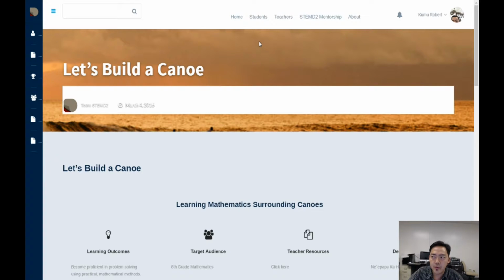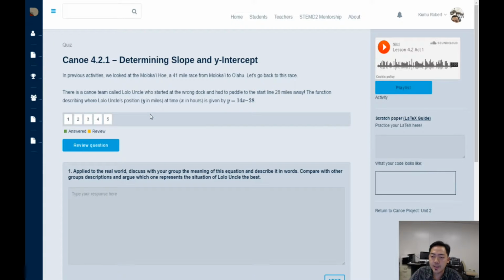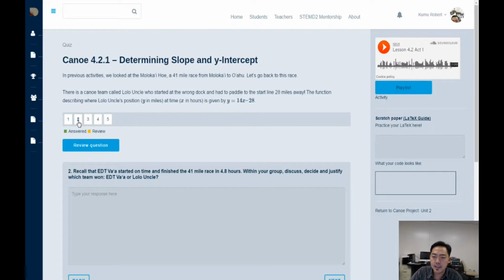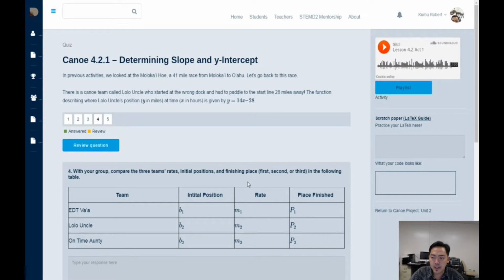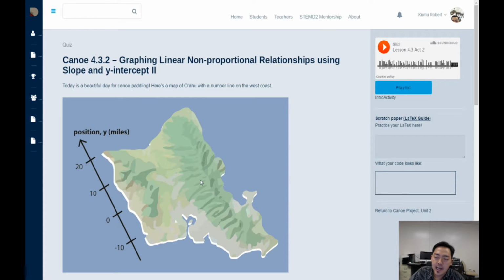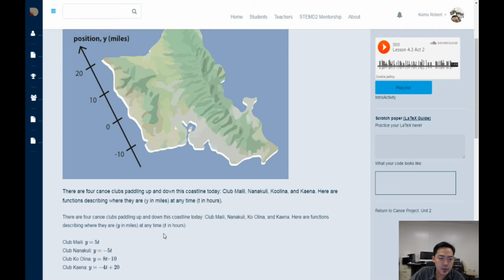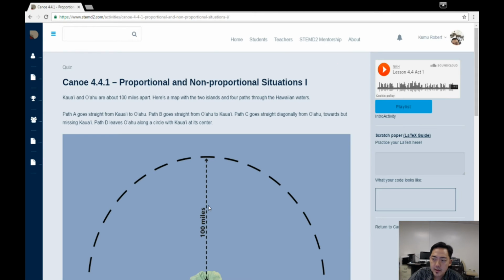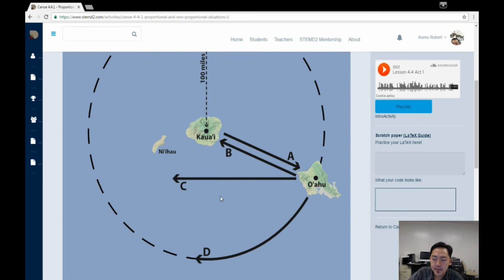Module 4 - Let's Build a Canoe